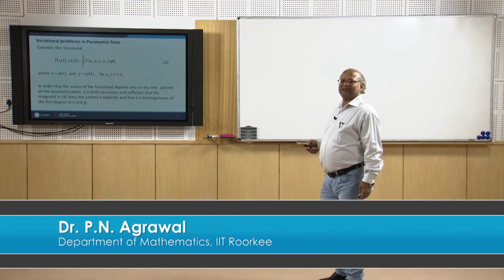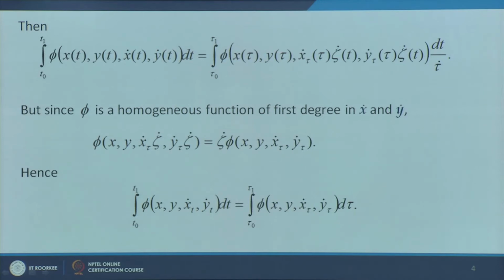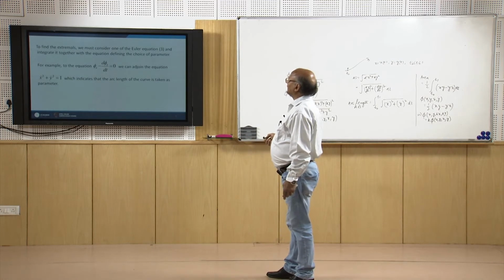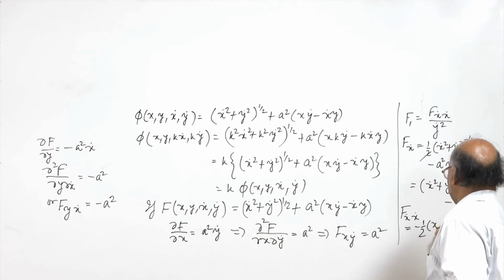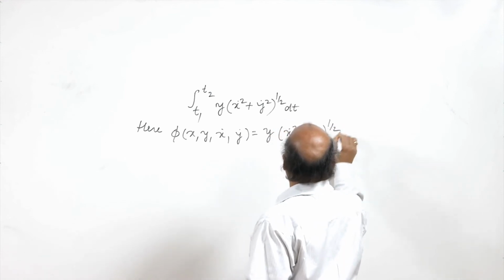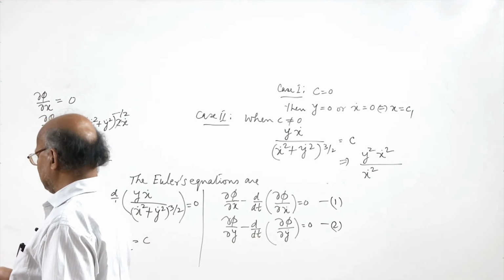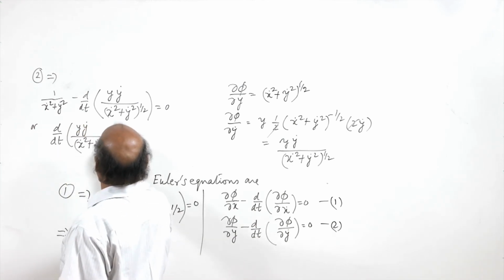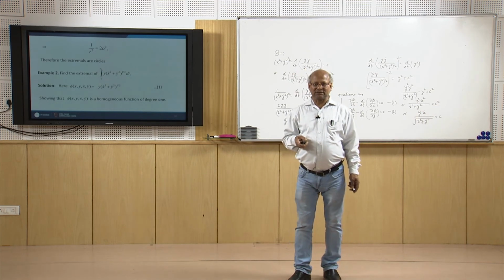Variational problems in parametric form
In this lecture we discuss the extremal of a functional when the integrand is given in the parametric form